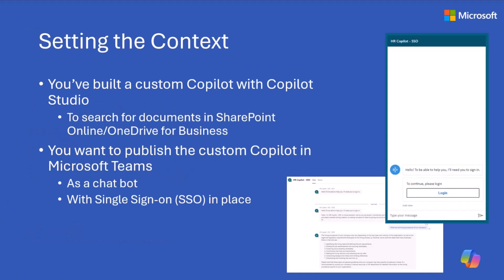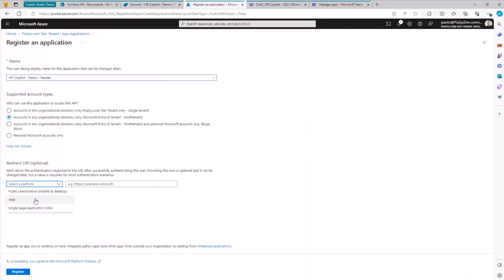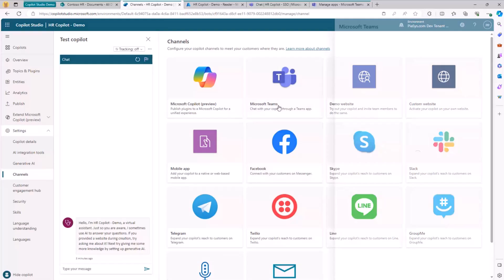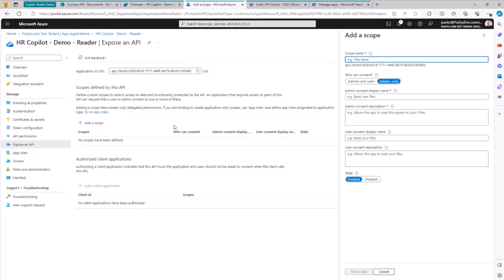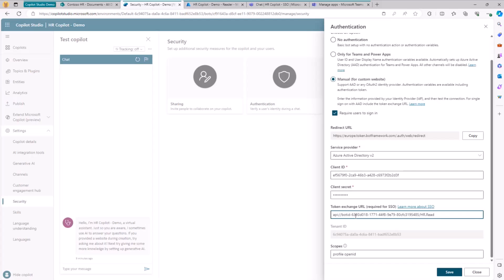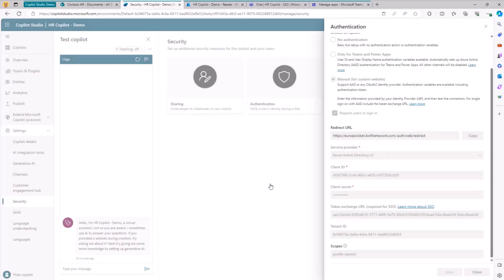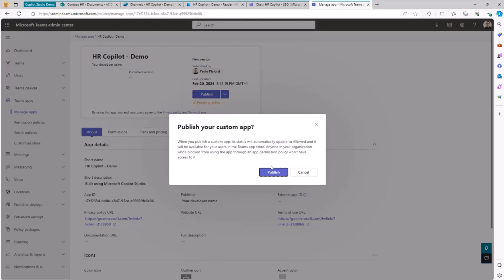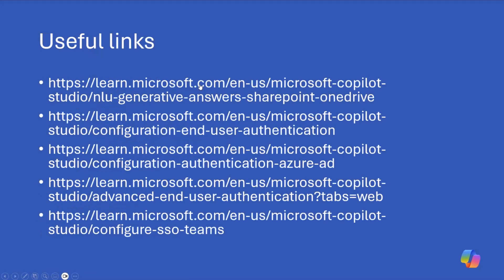Creating custom copilot with Copilot Studio based on your files in SharePoint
ℹ️ New updated version from late 2024 for this functionality is available You can more easily achieve your objectives with the updated features within Copilot Studio and SharePoint.

📺 In this session, Paolo Pialorsi demonstrates how to create a custom Copilot using Copilot Studio based on your files in SharePoint.

This demo is taken from the Microsoft 365 & Power Platform weekly call on February 20, 2024. Join the next call!

✨ Presenter
Paolo Pialorsi (PiaSys)

• Add end-user authentication to a Microsoft Copilot Studio bot Copilot Studio in your tenant for SharePoint content